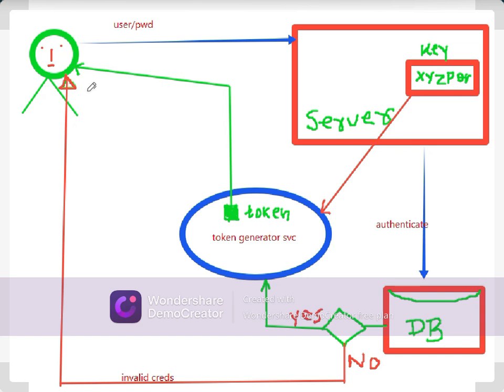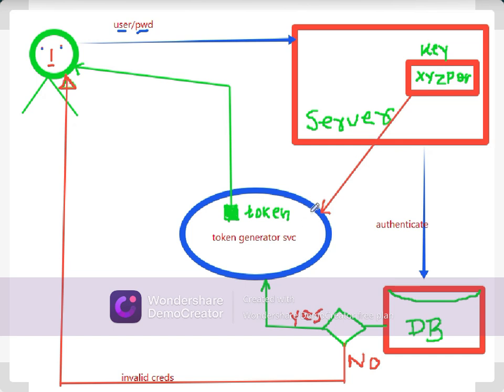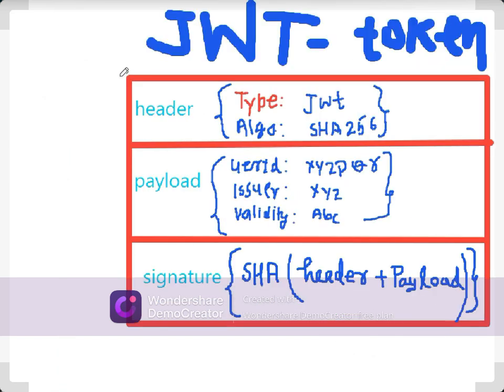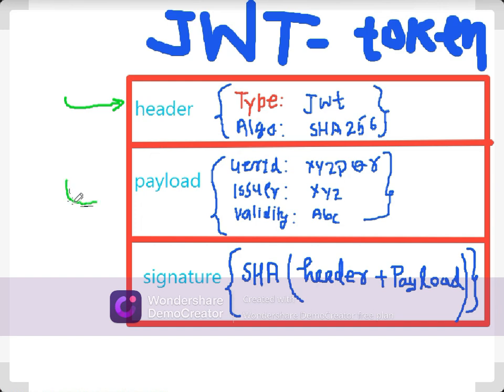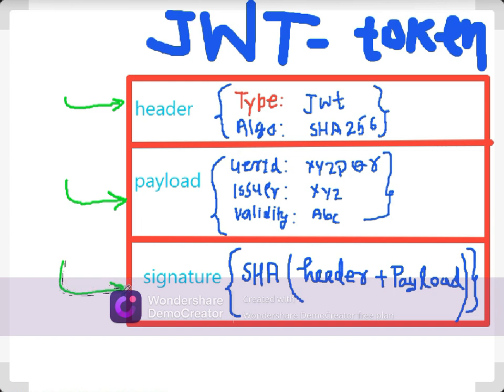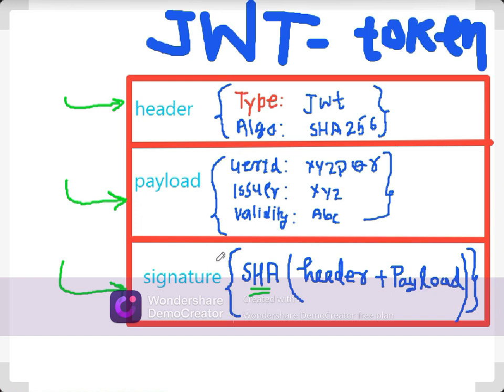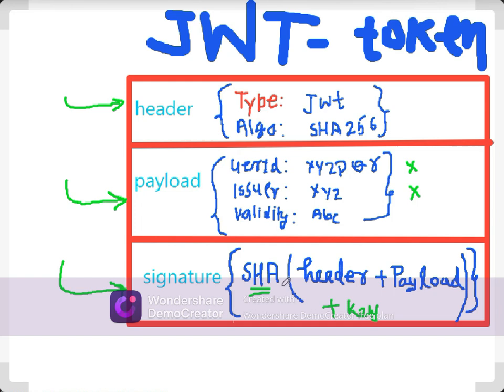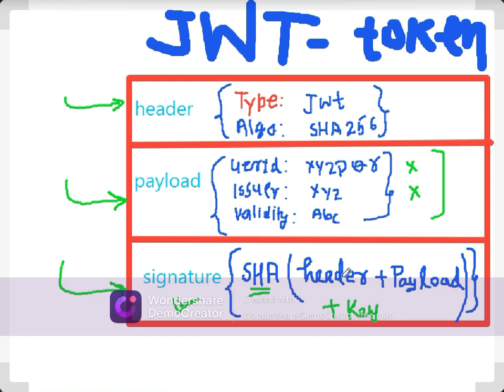what is JWT token? | JWT token Authorization | token-based Authorization | role based authentication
A JSON Web Token (JWT) is a compact, URL-safe token used to securely transmit information between parties as a JSON object. It is widely used for authentication and authorization in web applications and APIs due to its simplicity and effectiveness.

Key Features of JWT:
Compact:

JWTs are small in size, making them ideal for transmission via URL, POST parameters, or HTTP headers.
Self-contained:

JWTs carry all the necessary information about the user or system within the token itself. This includes claims, which are statements about an entity (typically, the user) and additional metadata.
Because JWTs are self-contained, the server does not need to query the database for the user's information, reducing the overhead on the server.
Secure:

JWTs are signed using a secret (with HMAC) or a public/private key pair (with RSA or ECDSA). This signature ensures the integrity of the token and that it hasn’t been tampered with.
Stateless:

JWTs are stateless, meaning the server does not need to store session information. The server only needs to verify the token's signature to authenticate and authorize the user.
Structure of JWT:
A JWT is divided into three parts, separated by dots (.):

Header
Payload
Signature

next URL:-